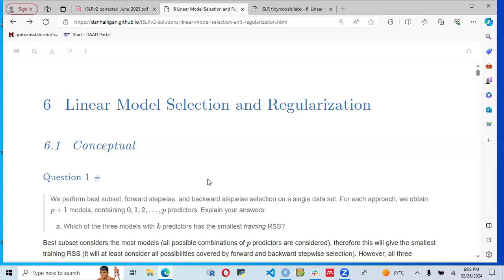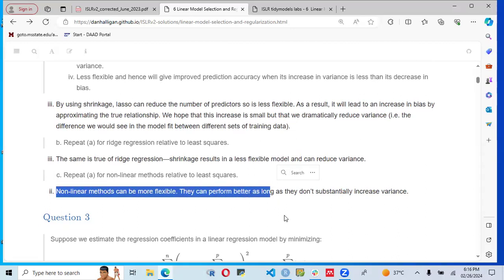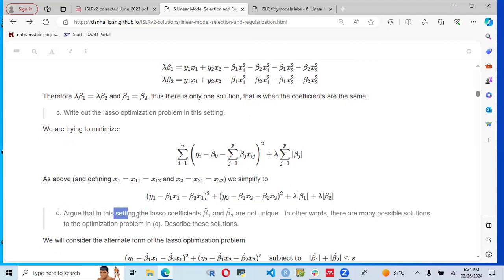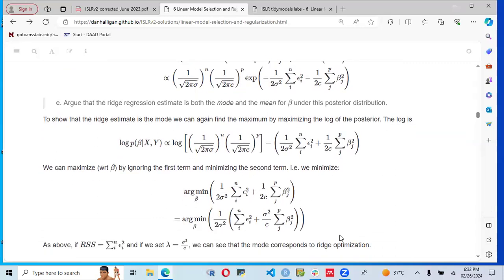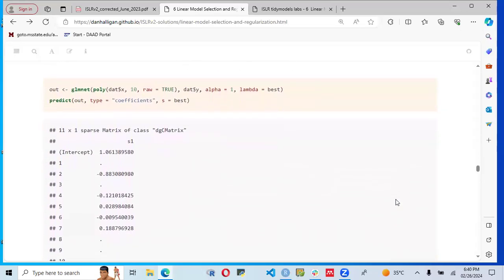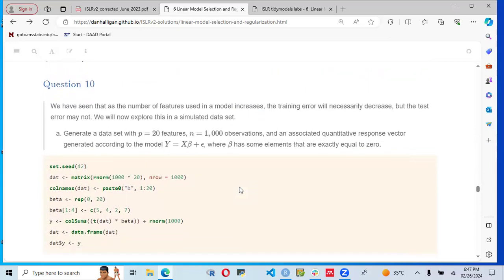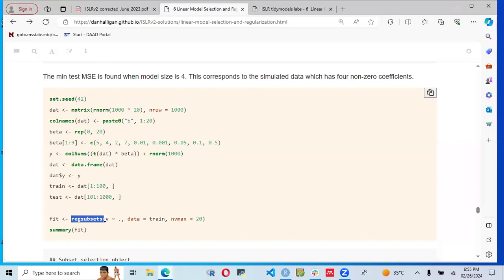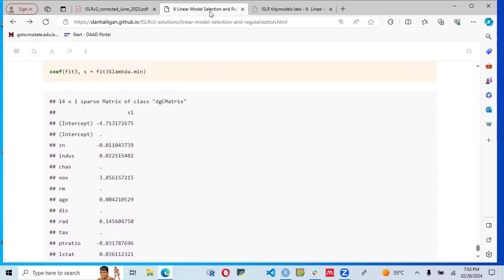ISLR: Linear Model Selection and Regularization (islr06 6)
Oluwafemi Oyedele leads a discussion of Chapter 6 ("Linear Model Selection and Regularization") from Introduction to Statistical Learning Using R by Gareth James, Daniela Witten, Trevor Hastie, and Rob Tibshirani on 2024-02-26, with the DSLC islr Book Club. Cohort 06